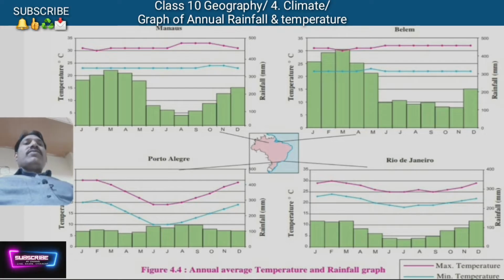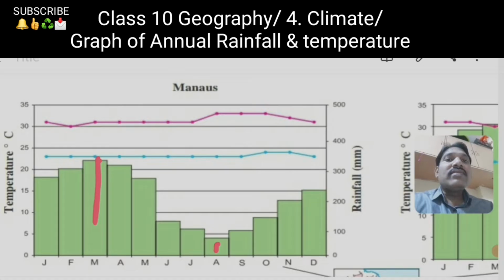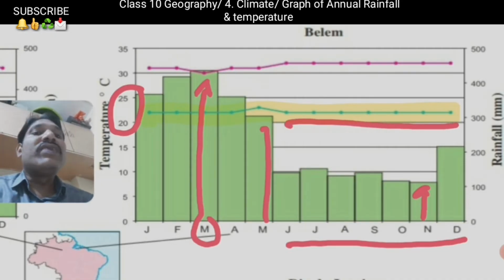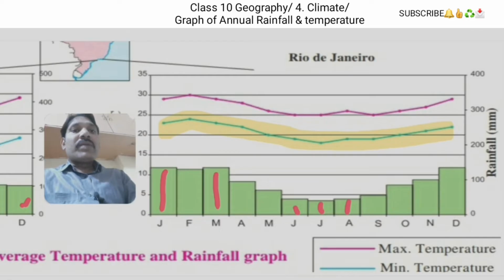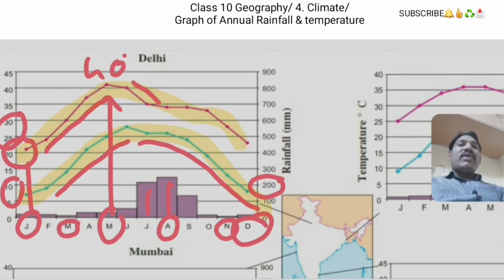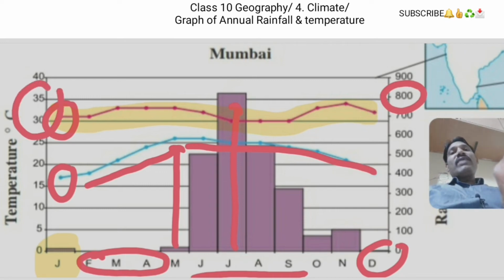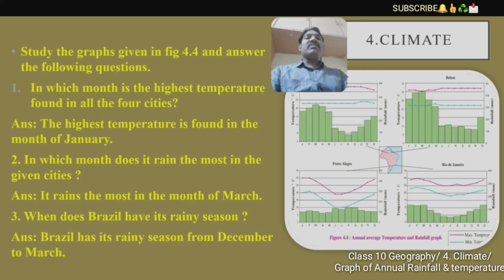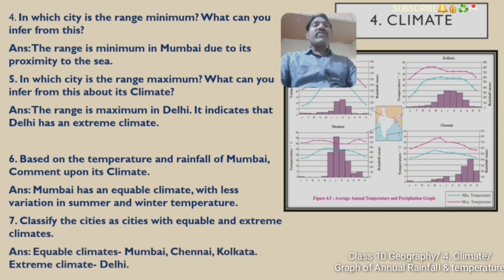4.Climate/class 10 Geography/Annual average rainfall & temperature of India - Brazil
4.Climate/class 10 Geography/Annual average rainfall & temperature  of India - Brazil